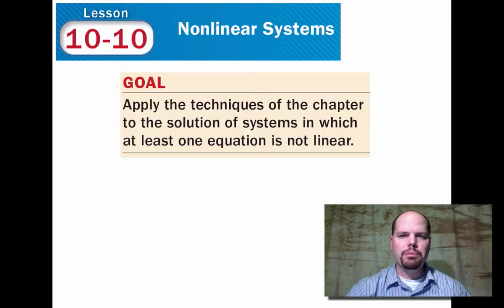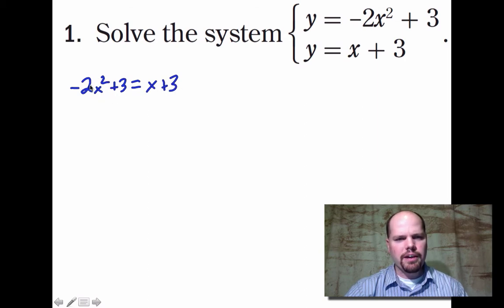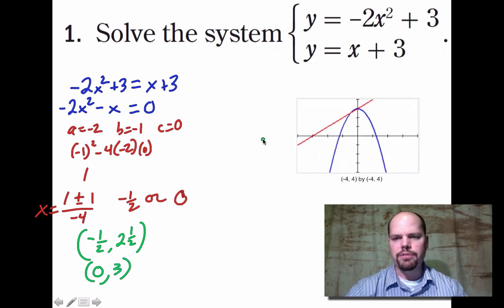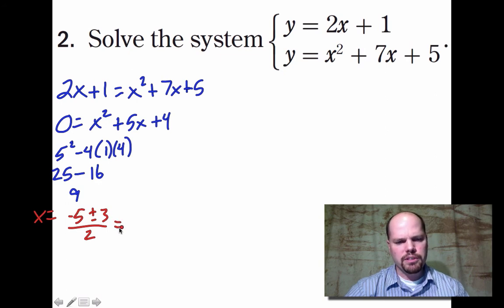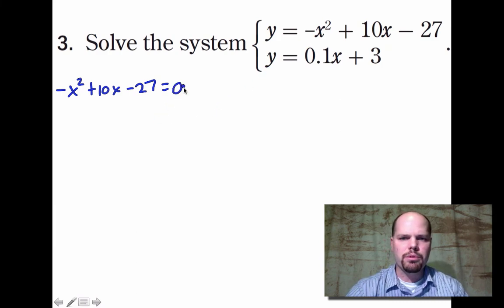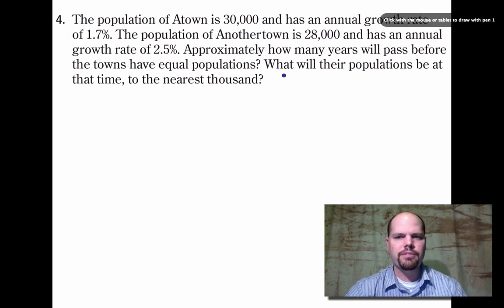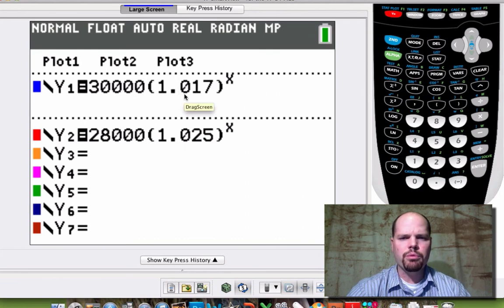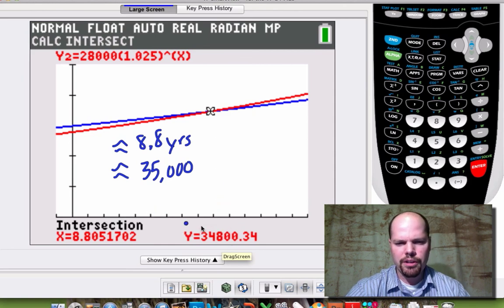10-10 Nonlinear Systems (Algebra I)